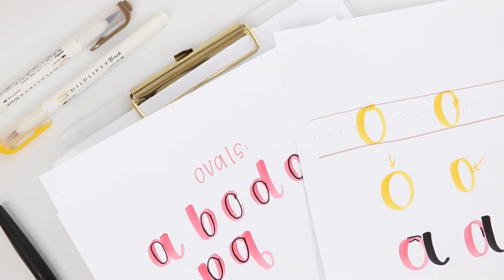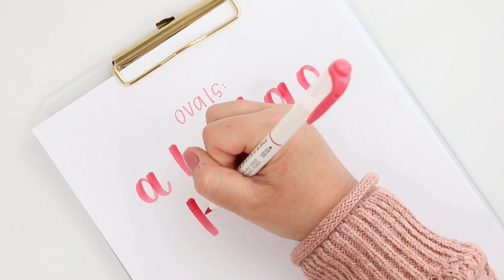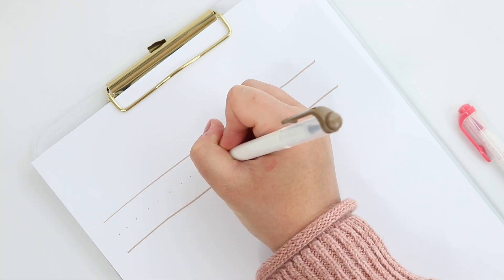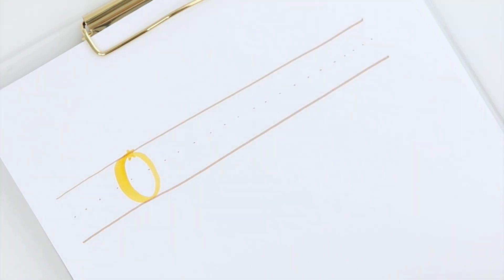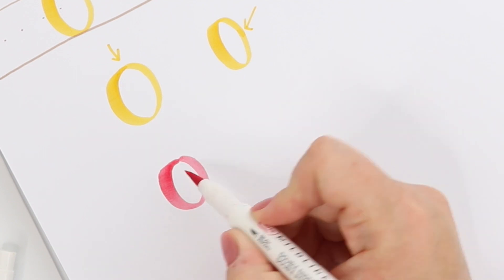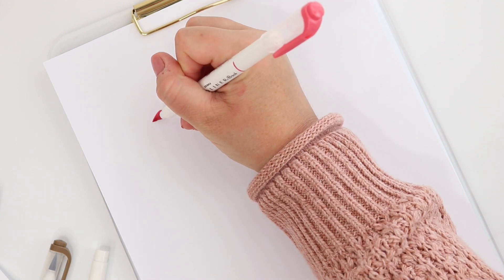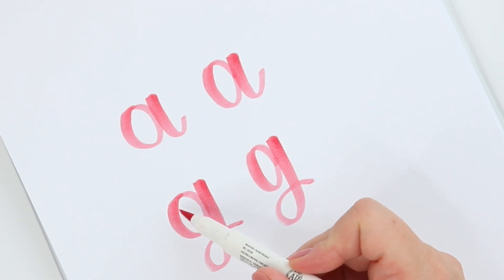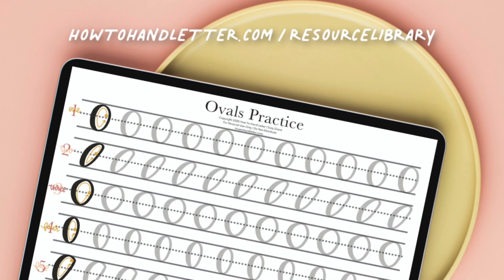HANDLETTERING OVALS! Beginner Handlettering Tips from How To Handletter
Handlettering ovals can be tricky! But this trick can help!

Want to shop my favorite supplies?!